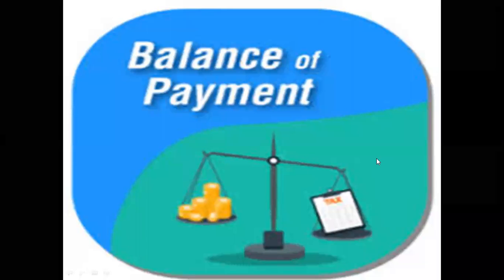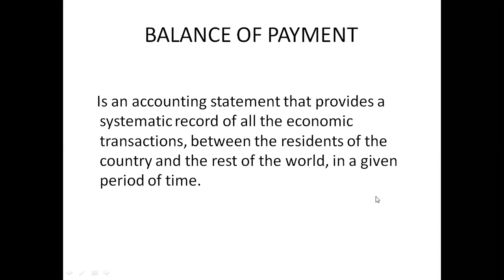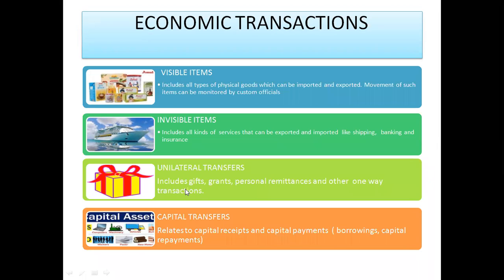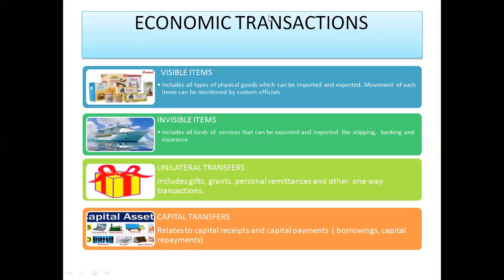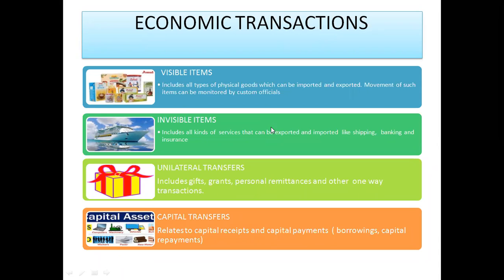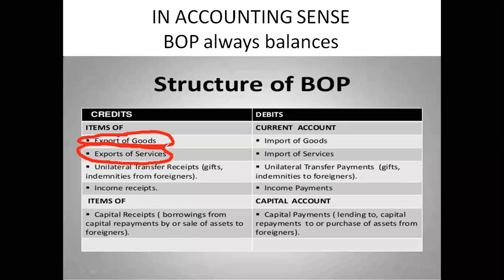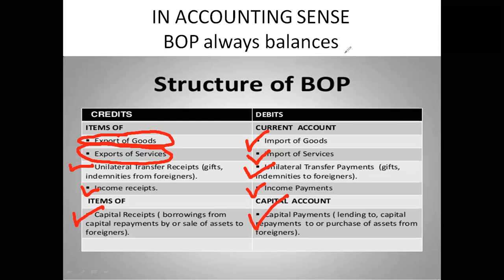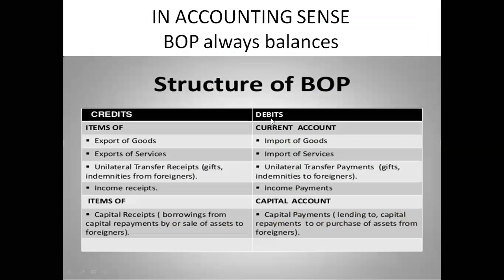ECONOMICS_BALANCE OF PAYMENT_25 NOV